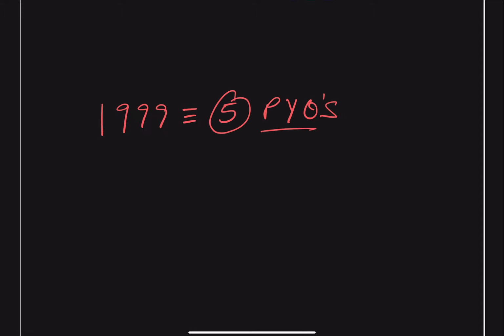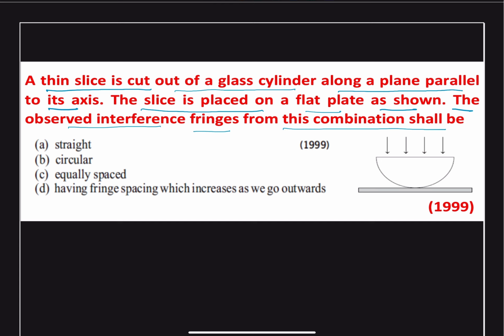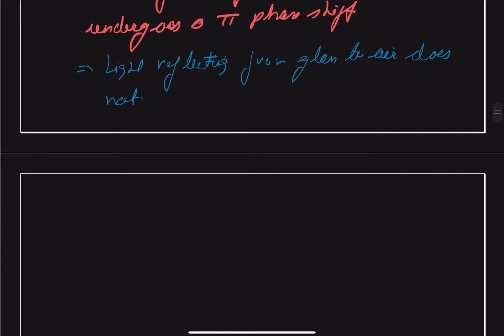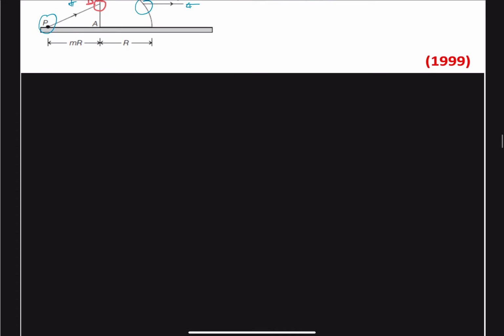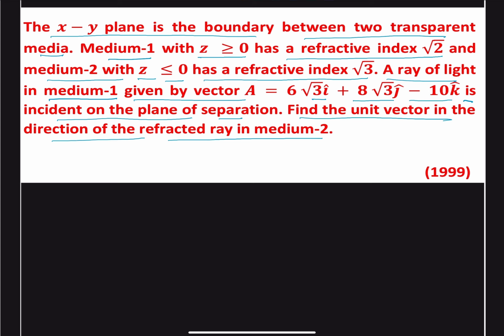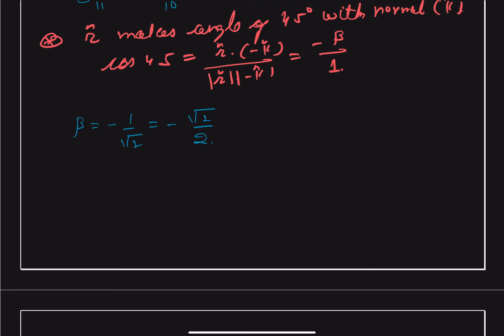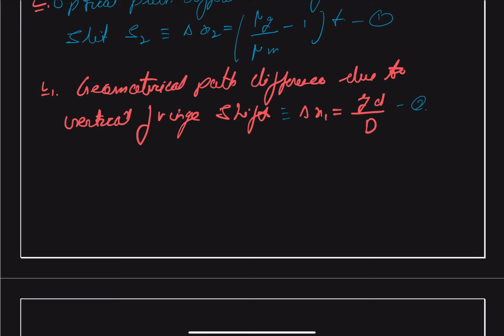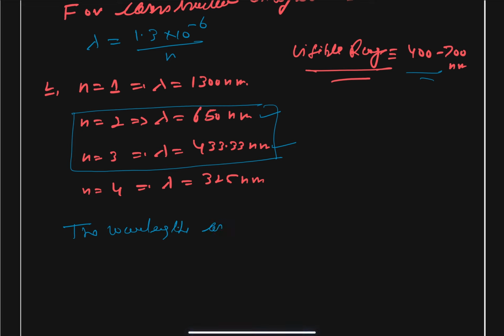IIT JEE Mains and Advanced PYQ: Optics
The Young’s double slit experiment is done in a medium of refractive index 4/3. A light of 600 nm wavelength is falling on the slits having 0.45 mm separation. The lower slit 𝑺2 is covered by a thin glass sheet of thickness 10.4 μm and refractive index 1.5. The interference pattern is observed on a screen placed 1.5 m from the slits as shown in the figure. (All wavelengths in the problem are for the given medium of refractive index 4/3. Ignore dispersion)
(1999)

The 𝒙−𝒚 plane is the boundary between two transparent media. Medium-1 with 𝒛 ≥𝟎 has a refractive index √𝟐 and medium-2 with 𝒛 ≤𝟎 has a refractive index √𝟑. A ray of light in medium-1 given by vector 𝑨 = 𝟔 √𝟑𝒊̂ + 𝟖 √𝟑𝒋 ̂− 𝟏𝟎𝒌̂ is incident on the plane of separation. Find the unit vector in the direction of the refracted ray in medium-2.
(1999)

A quarter cylinder of radius 𝑹 and refractive index 1.5 is placed on a table. A point object 𝑷 is kept at a distance of 𝒎𝑹 from it. Find the value of 𝒎 for which a ray from 𝑷 will emerge parallel to the table as shown in figure.
(1999)

A thin slice is cut out of a glass cylinder along a plane parallel to its axis. The slice is placed on a flat plate as shown. The observed interference fringes from this combination shall be
(1999)

Yellow light is used in a single slit diffraction experiment with slit width of 0.6 mm. If yellow light is replaced by X-rays, then the observed pattern will reveal
(1999)

A concave lens of glass, refractive index 1.5 has both surfaces of same radius of curvature R. On immersion in a medium of refractive index 1.75, it will behave as a
(1999)